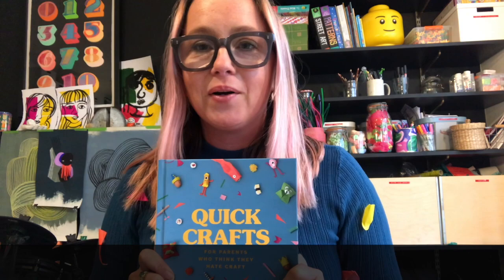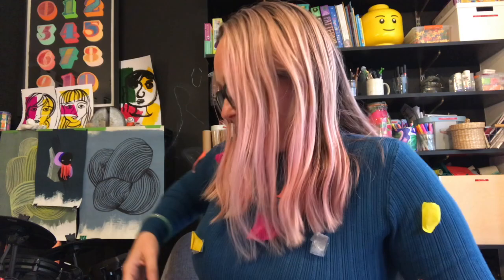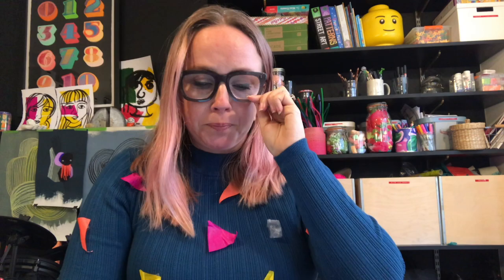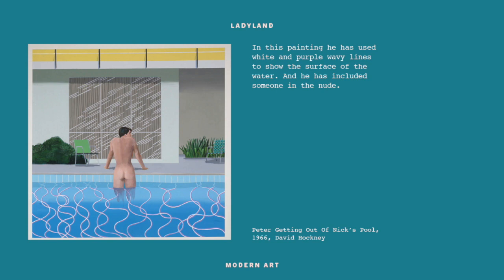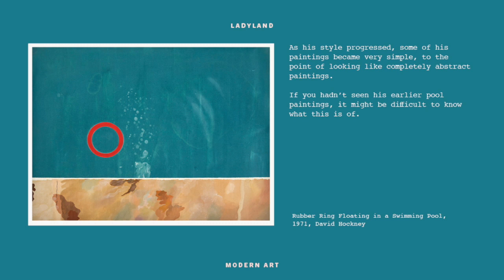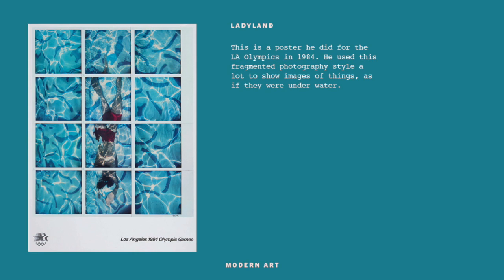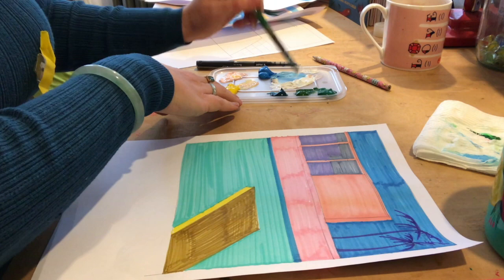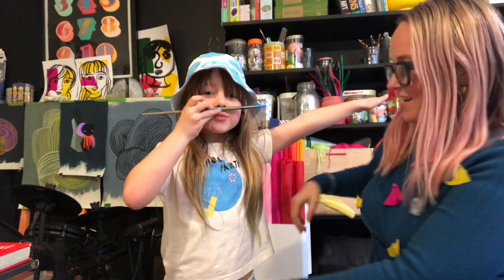Ladyland Art Club - David Hockney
David Hockney with The Bonnie Mob

A kids art class. Join me to look at the colourful works of David Hockney for the first half of the video, then we'll make some summery splash art.

Today we’re inspired by David Hockney and the The Bonnie Mob's new summer collection, it’s all about swimming pools! Transport yourself to LA in the 60s and make a splash!

You’ll need:
Some colouring pencils
or paints, especially some white paint for your splash.
A ruler
Some paper